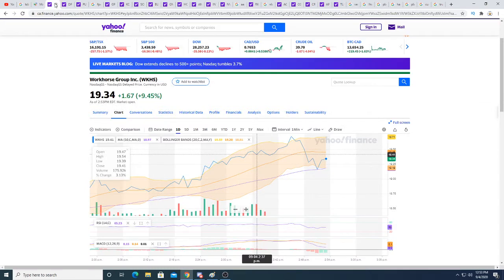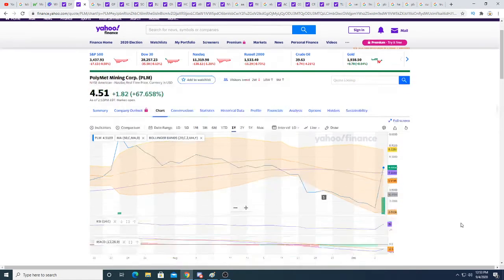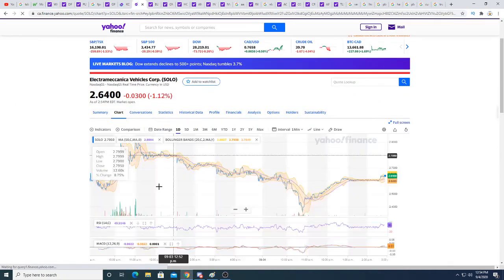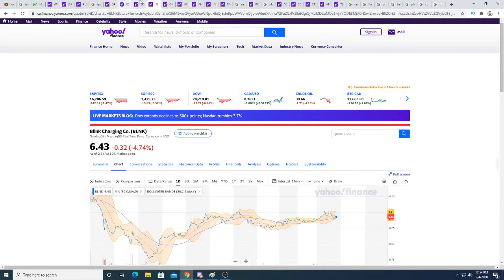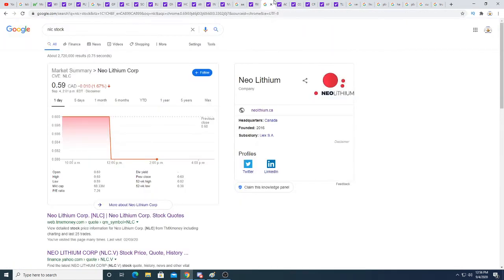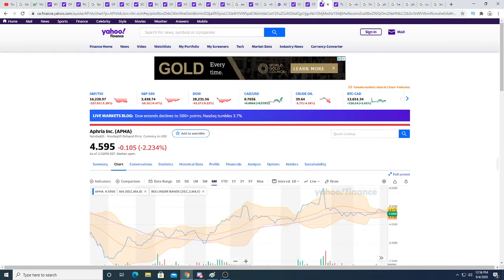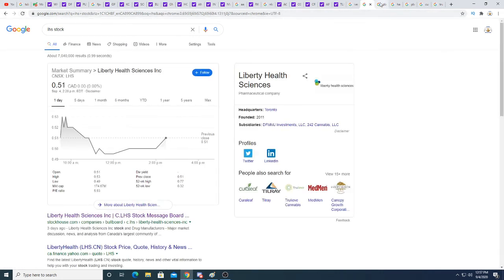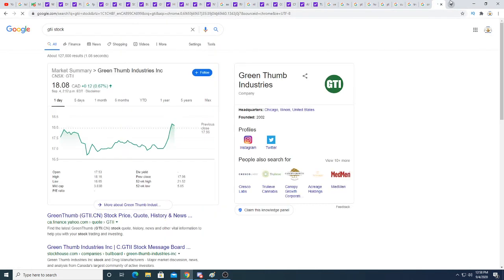I am officially a Tesla shareholder!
The Warren Buffett Way book